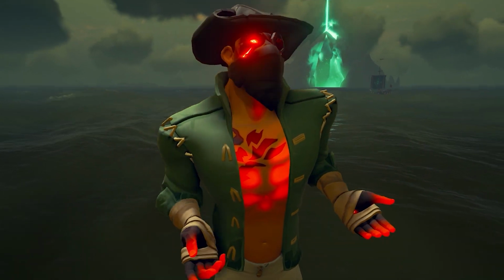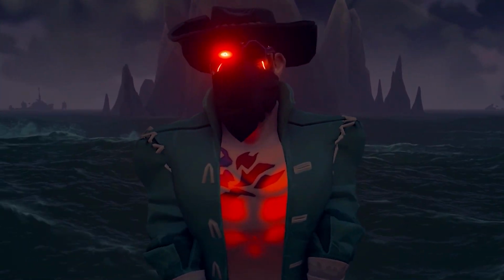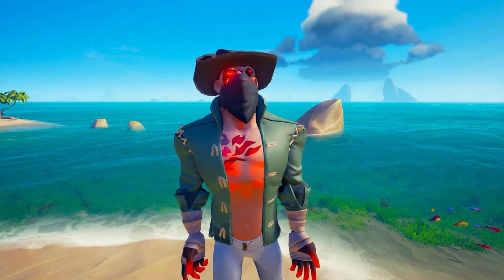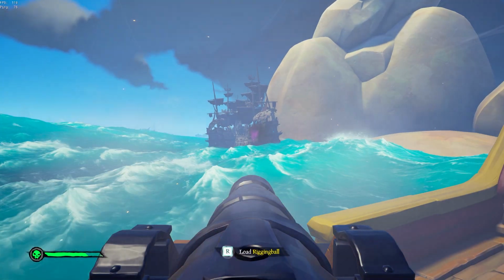COMPLETE The Skeleton Fleet Solo - Sea of Thieves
How to COMPLETE The Skeleton Fleet Solo in Sea of Thieves. In this video, I share some reasons as to why you should do this world event and some handy tips and tricks to complete the event